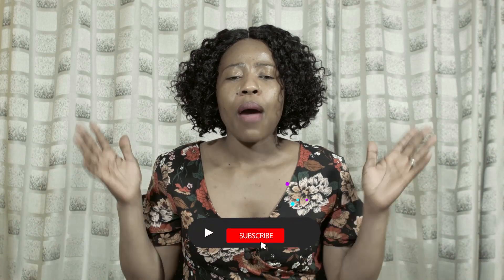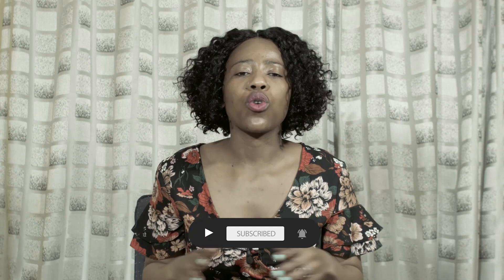Applicant tracking system (ATS) || How does ATS work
In this video i am sharing how the applicant tracking system works and how you can make sure your application passes an online machine to an recruiter to increase your chances of being interviewed and hopefully secure that job offer.